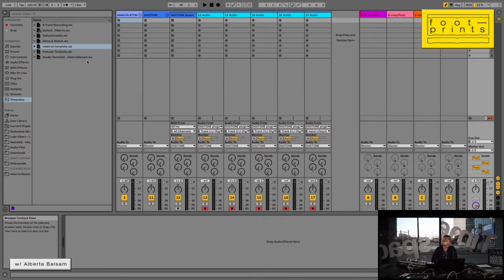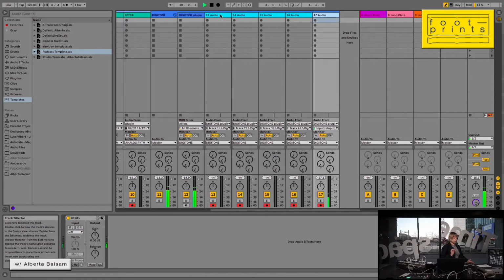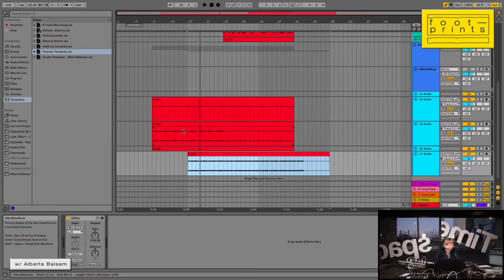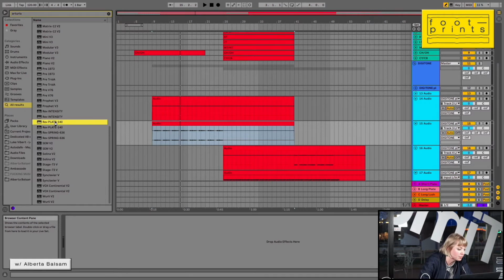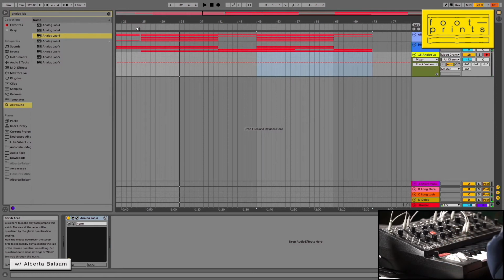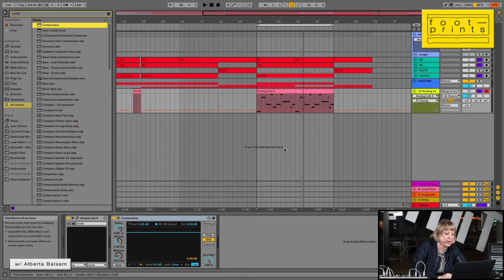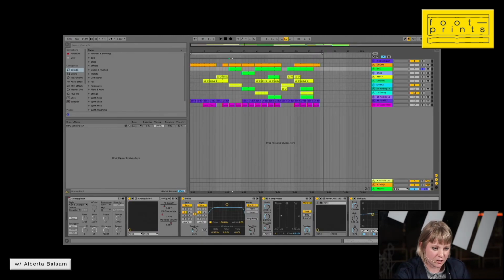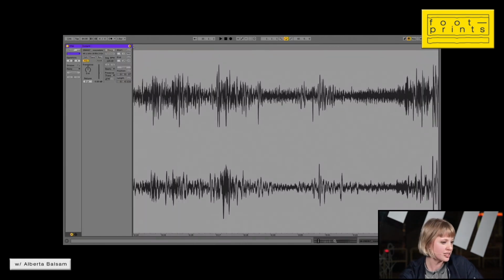Footprints w/ Alberta Balsam | Time is the new space - 01.04.2021